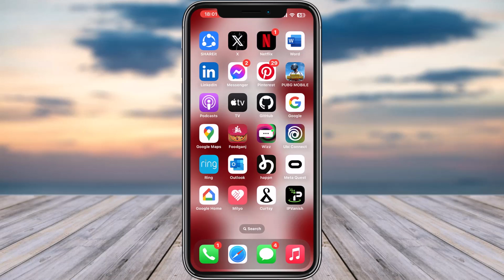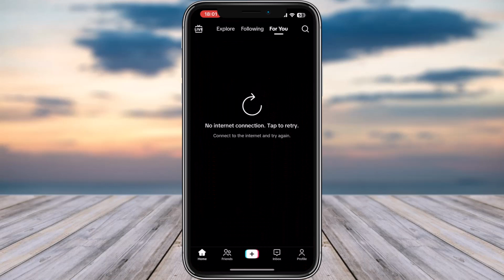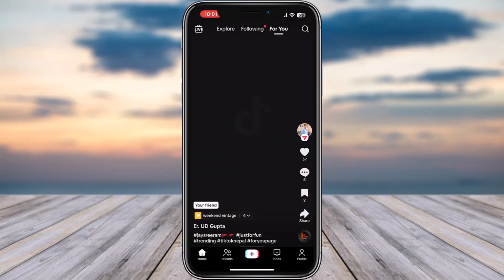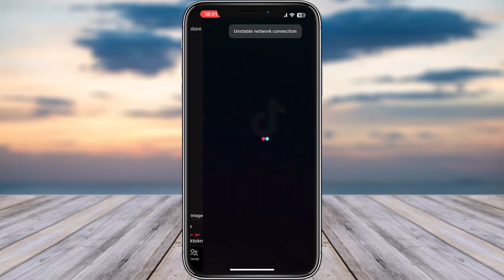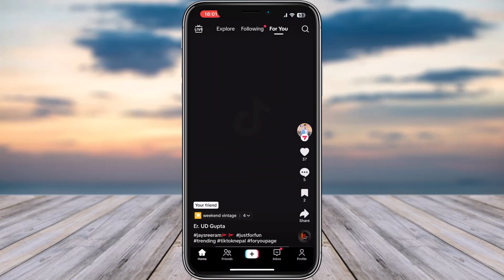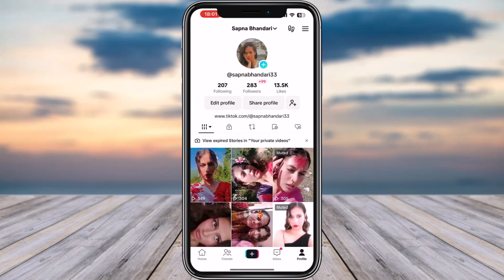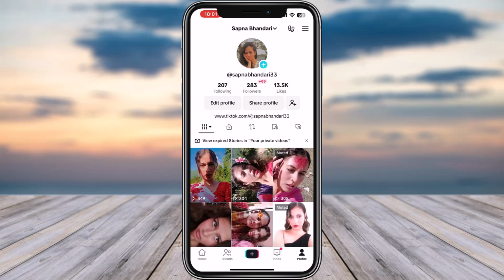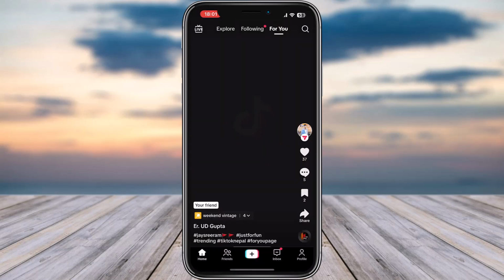How to Go Live on TikTok !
In this tutorial, I will guide you on how you can easily go live on TikTok by following some easy steps.
0:00 Intro
0:14 Access TikTok app
0:22 Go Live
1:15 Conclusion